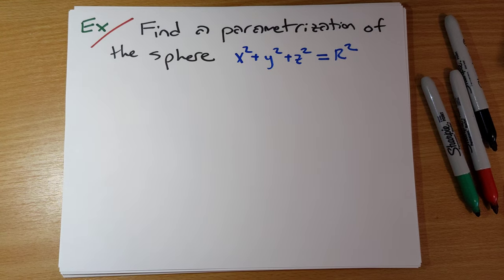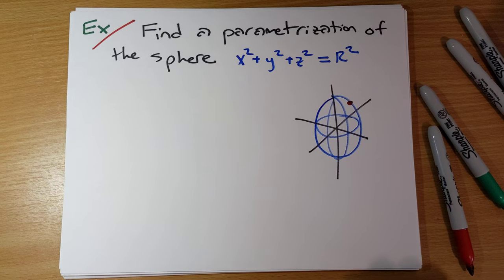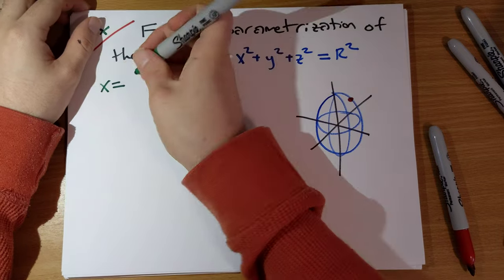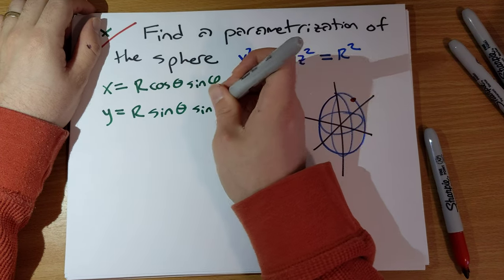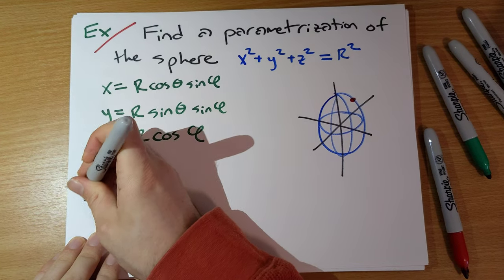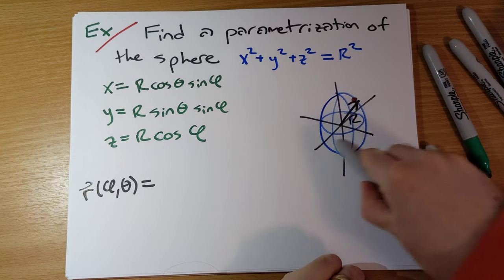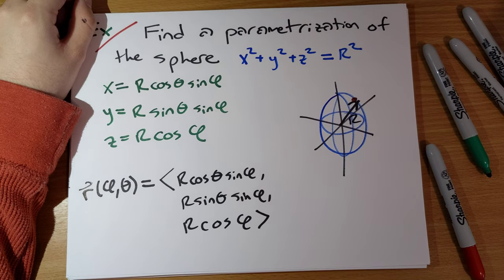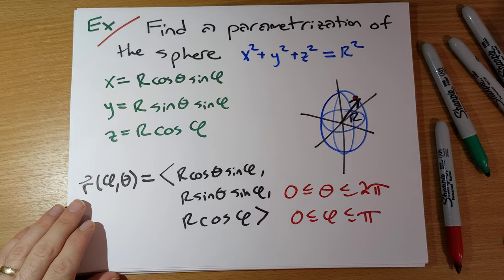parameterization of a sphere